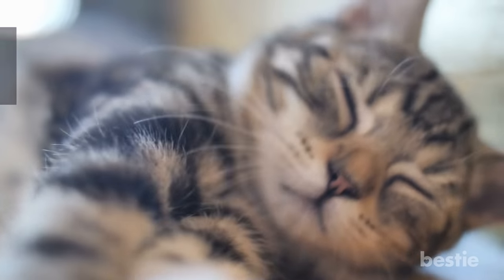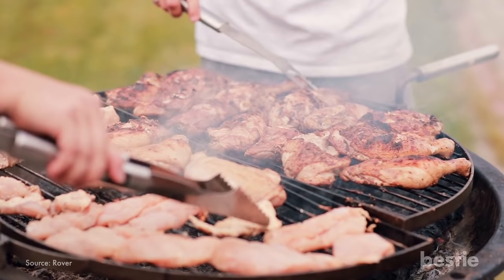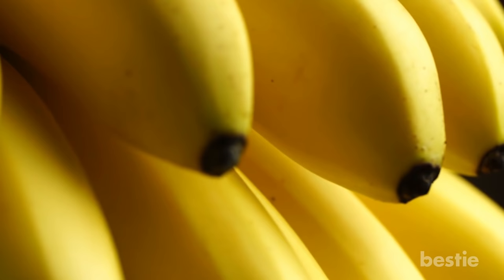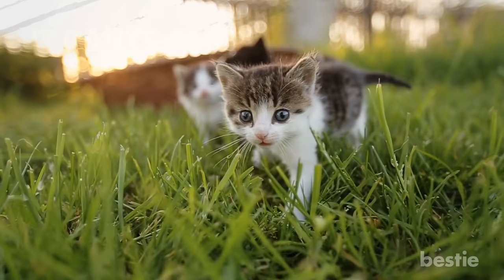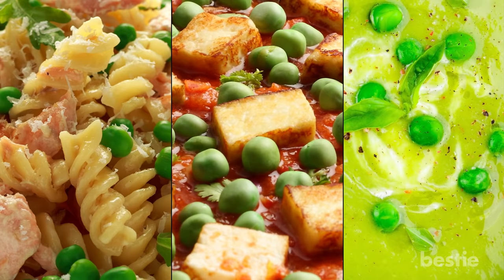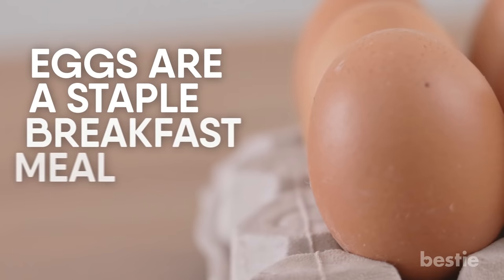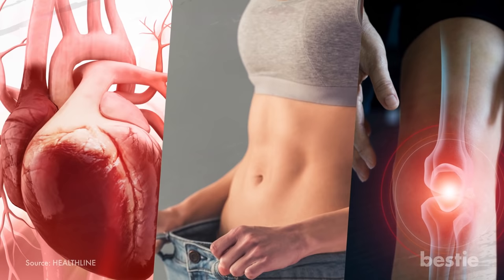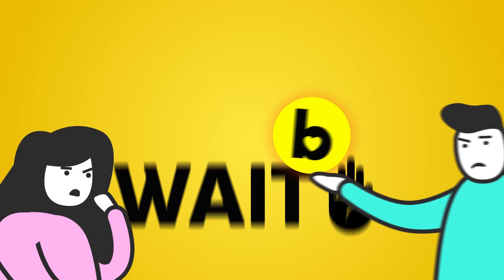11 Human Foods Your Cat Can Eat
Can cats eat chicken? What about bananas? Blueberries and bread?

Timestamps:
Intro - 0:00
Salmon - 00:37
Chicken - 01:16
Oatmeal - 01:50
Bananas - 02:29
Bread - 03:05
Blueberries - 03:40
Turkey - 04:16
Peas - 04:54
Spinach - 05:44
Egg - 06:18
Carrots - 06:51
Fish oil - 07:25
Fresh fruit - 08:06

Summary:
1. Salmon
Salmon is a great source of Omega 3 fatty acids and is one of the best brain boosting foods for humans. But, what about cats? Well, it’s a nutritious and delicious food that your feline will love! Giving them a piece of salmon would make for the perfect treat. There are some precautions you need to follow in order to give them a healthy yummy meal.

2. Chicken
Chicken is popular among humans, and rightly so, they’re cheap, easily available, packed with protein and can be cooked in any style. Do you see your cat begging for the chicken you’re eating? Maybe it's time for you to share some!

3. Oatmeal
Oats are super healthy for humans as their list of nutritional values goes on and on. This may make you wonder if it’s safe for your pet. There are several oatmeal based cat foods available but nothing can match the freshness and deliciousness of homemade oatmeal.

4. Bananas
Humans aren’t the only ones to enjoy the benefits of a banana. We know that they’re rich sources of potassium but did you know that they make for an excellent cat snack? Although this may seem a bit strange you can easily replace highly processed treats for a banana.